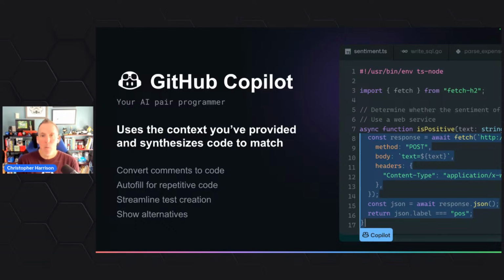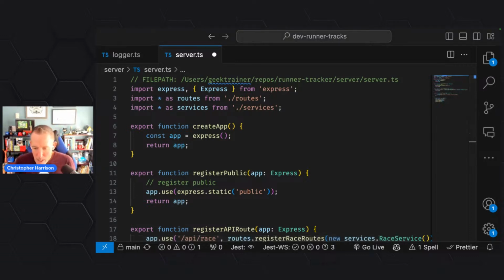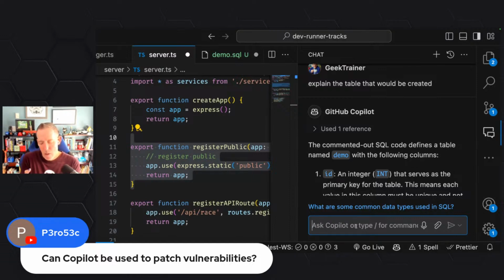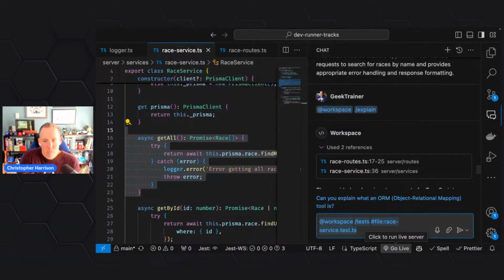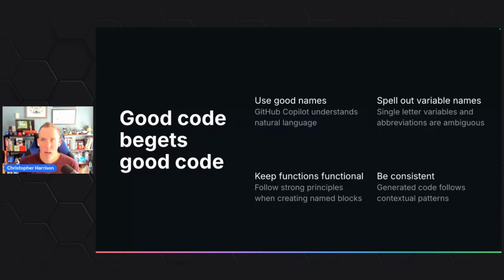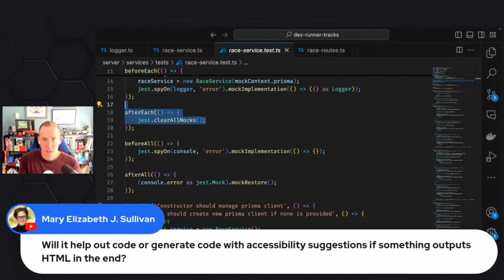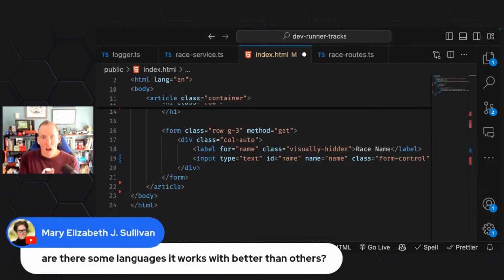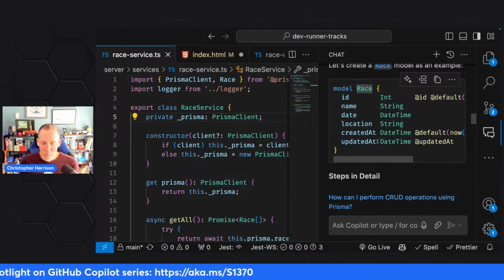2024 08 28,AMA GitHub Copilot Coding with an AI pair programmer